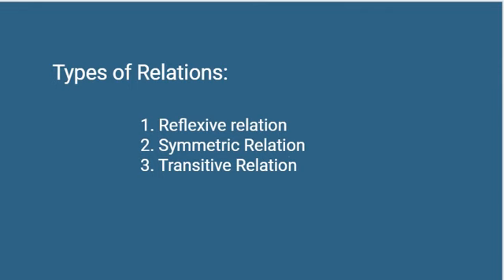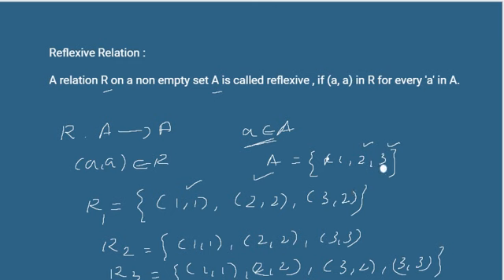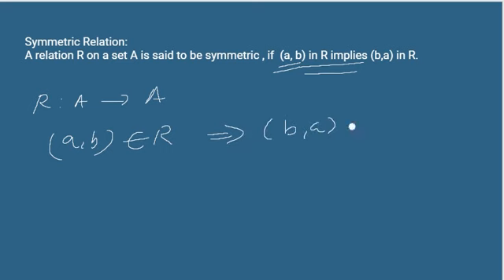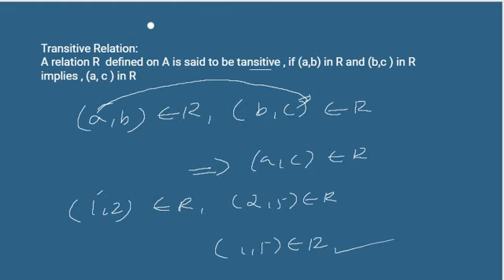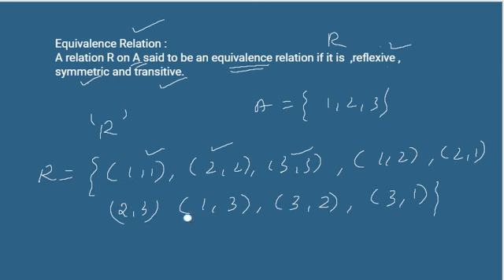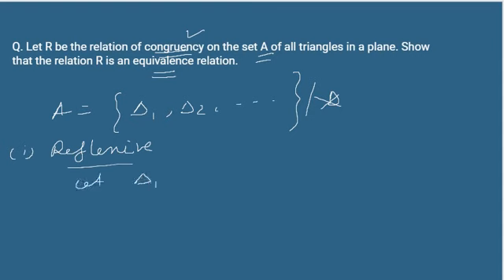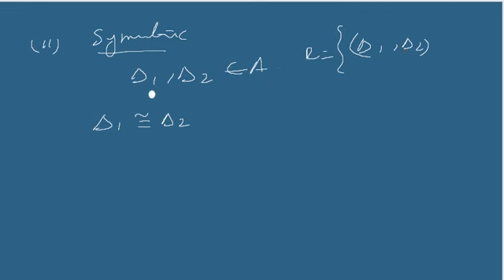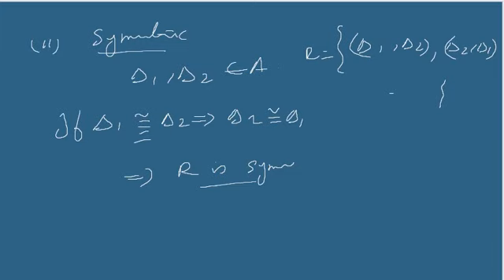Class XII Maths Chapter 1 , Relations & functions Part 3